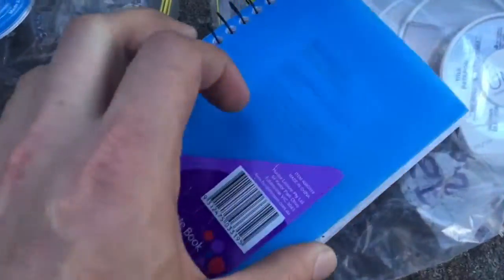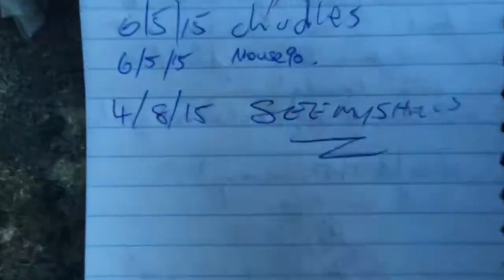Geocache in Sydney - Gladesville Bridge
With a few hours spare between appointments, Seemyshell goes after a great Multi Cache on one of the tallest Bridges in Sydney.
The Cache name is 'Mount Drummoyne' GC code is GC2324C
No Spoliers. Its a MUST do Cache in Sydney.